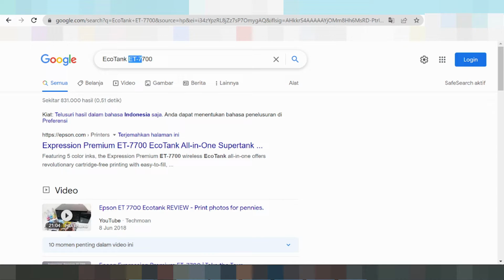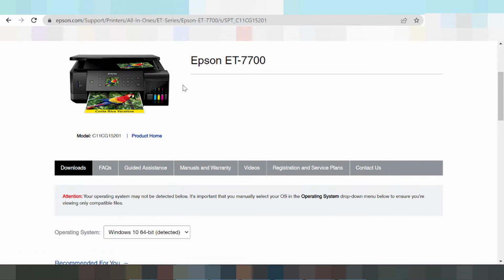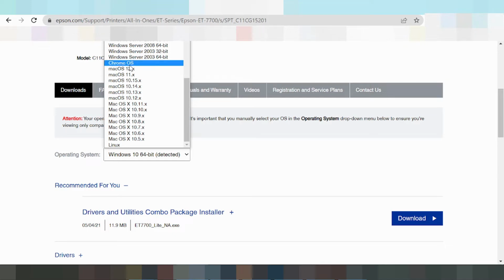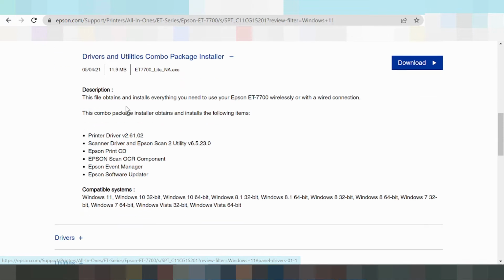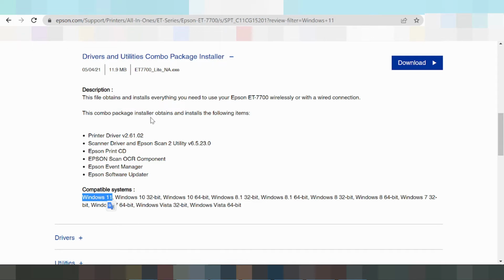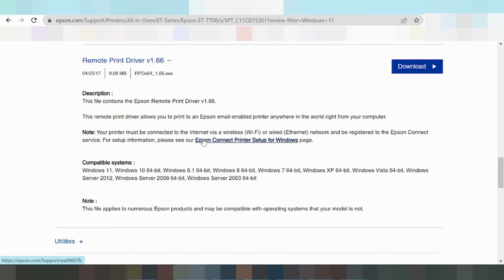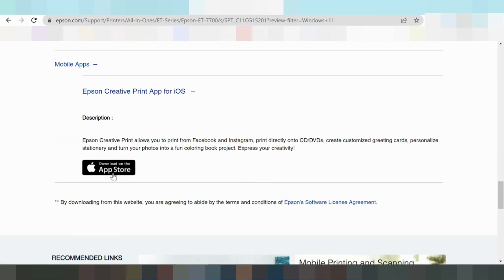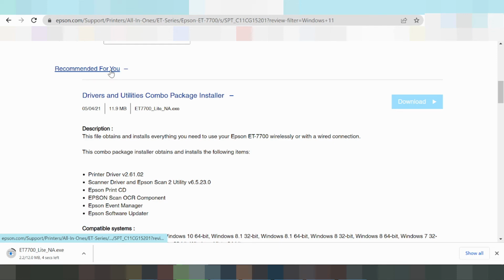EcoTank ET 7700 Download Windows 11 Setup Instruction Wifi Install